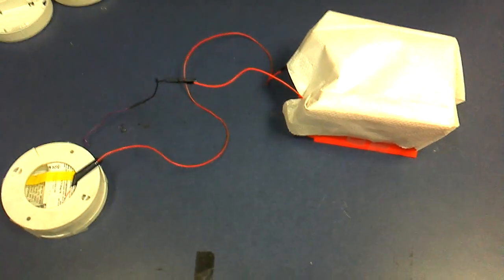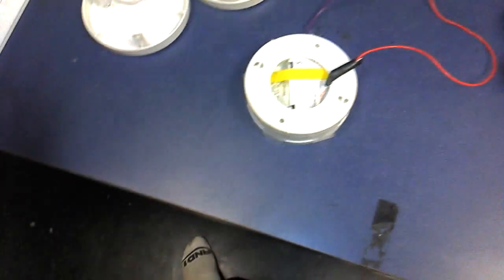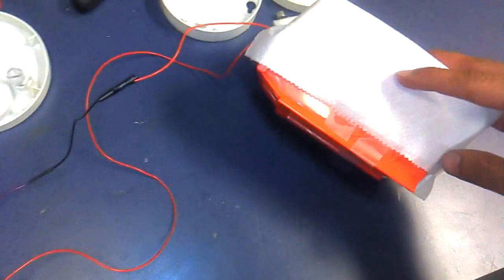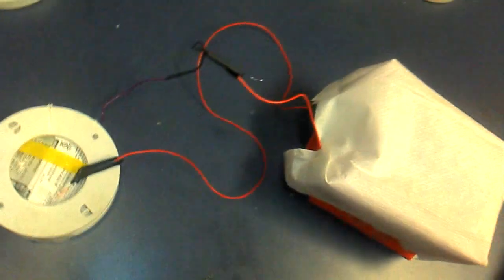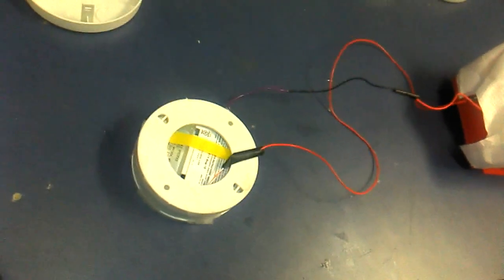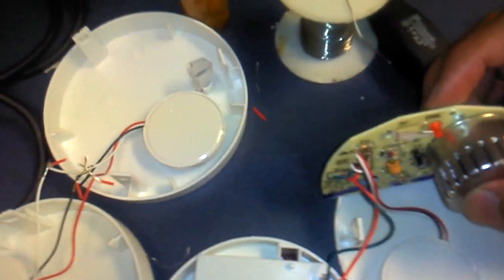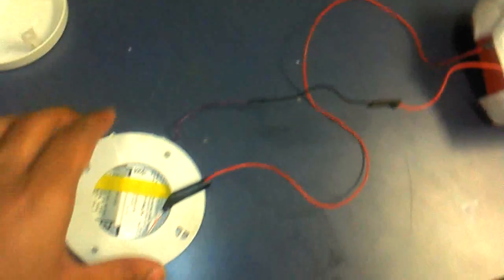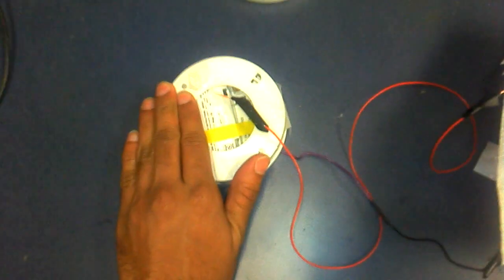Low-cost rugged portable intruder alarm- Phase 1.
This is a prototype of my idea of making  low-cost easy to make intruder alarm. This is just phase 1 and it is working fine with no problems. In my next video I am going to improve the design and various aspects as a Phase 2 of this project.

LOW COST RUGGED HOME INTRUDER ALARM
Phase-1

CAUTION: Smoke detectors have a radioactive substance in them so be careful while handling them.

This is a prototype. In my next video I would be showing an improved version of this.

It is a device that sounds an alarm when there is someone steps on the sensor.

When someone steps on it there weight causes the switch the close there by completing the circuit and the alarm sounds.

It costs less than $25.

How much time does it take to make one?
I took around 5 hours including the time I took to come up with an idea of the sensing principle.

Components needed?
1) Resistors: 620, 150 k, 4.9 k ohms
2)  Transistor: I used an NPN BJT 2N3440
3) A small piece of circuit board to solder the components on to
4) Connecting wires
5) Batteries
A soldering gun and a small box to pack the circuit.

Schematic/ Circuit diagram?

Connect the switch in between the points Vdc and the Battery.

What is the sensor?
It is a bump switch. When some steps on it the switch closes thereby completing the circuit. I have used the switch from the residential smoke detectors and watch the video if you want to know how to use it.

How much weight can it withstand?
Depends on what material you are using to house the switch. I used the smoke detector and there was no problem for even 170 pounds.